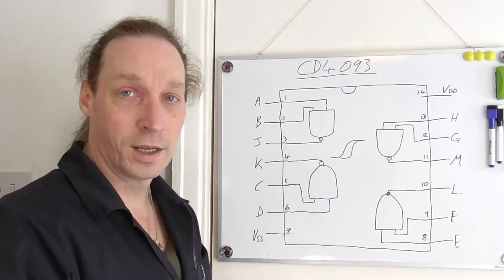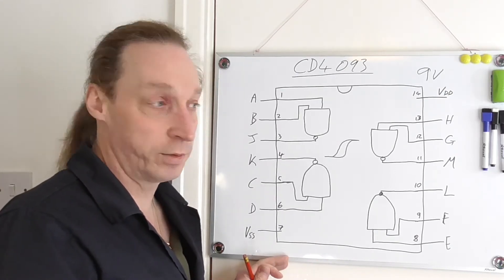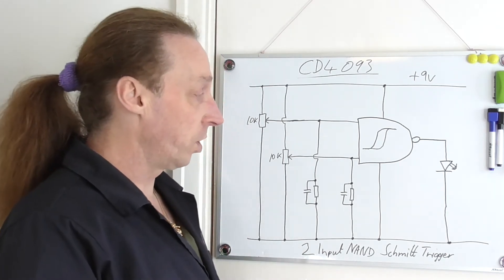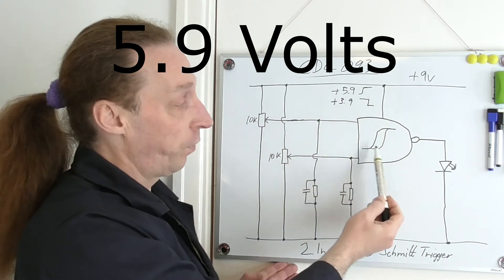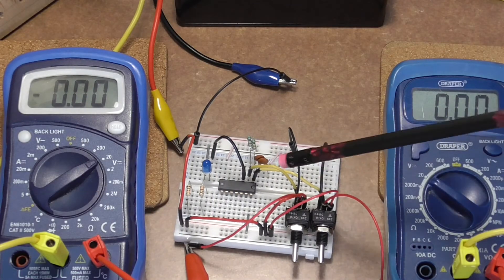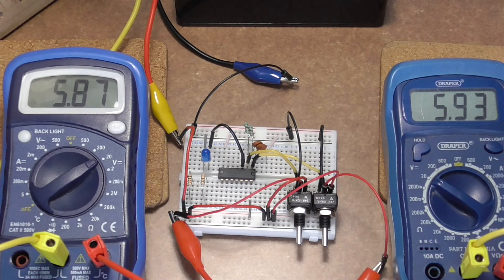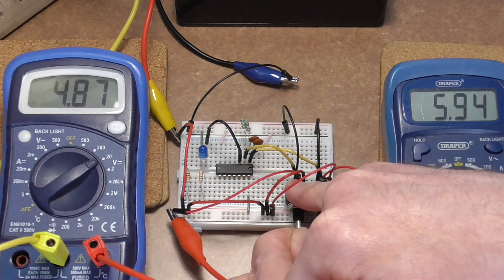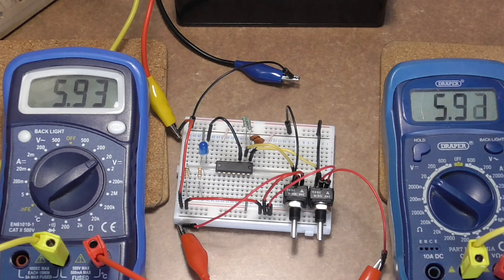CD4093 NAND Gate with Schmitt Trigger inputs.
A look at the CD4093 NAND Gate IC that has Schmitt Trigger inputs.  Looks simple and hopefully easy to set up.